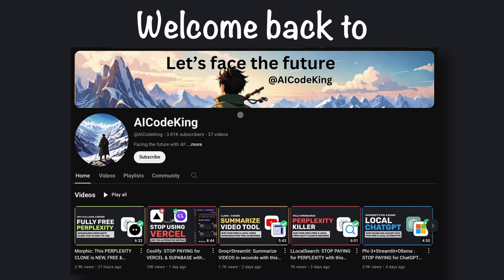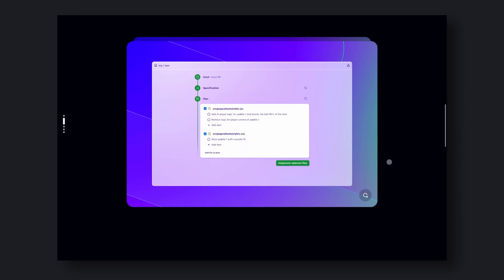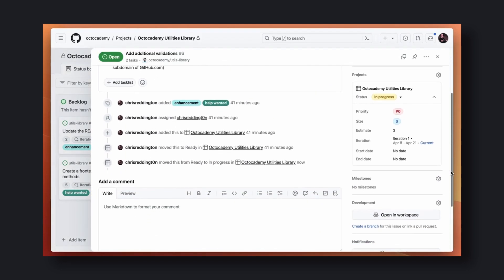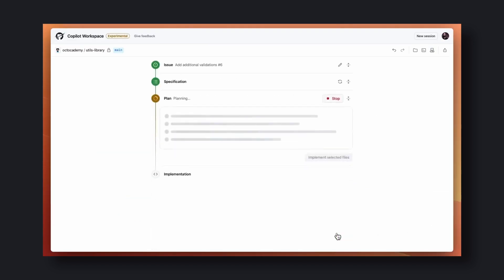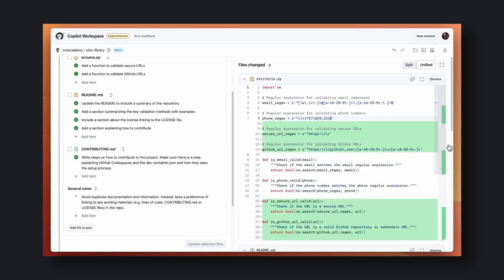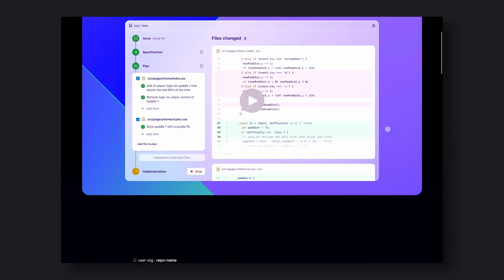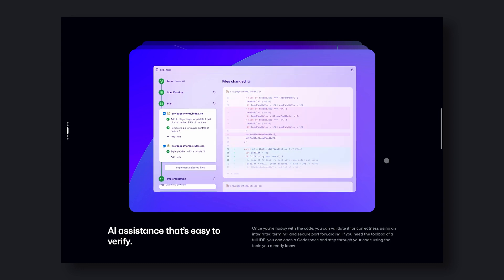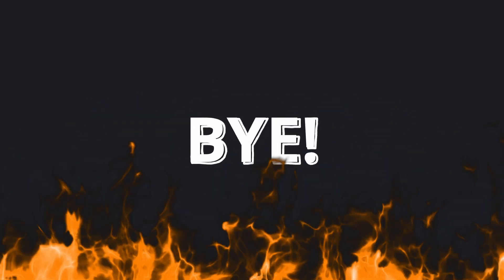Github Copilot Workspaces: Better than DEVIN! Create Features & Fix issues instantly with Copilot!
In this video, I'll be talking about Copilot workspaces which is an extremely new and better alternative to Cognition Lab's Devin. This is integrated with Github's Copilot to create features, apps and resolve Github issues automatically just like Devin, OpenDevin, Devika & Gemini Code Assist. This alternative is super easy to use. This alternative can be used with any opensource LLM such as Mixtral 8x22b, Mixtral 8x7b, GPT-4, Grok-1.5 & Gemini Code Assist, Github Copilot.

[Key Takeaways]
💻 This innovative feature on a popular coding platform allows you to add features and fix issues on your repo using AI-powered code suggestions.
📝 You can use this tool to generate code based on your prompts, and it will adapt to your coding style over time.
🤝 It integrates seamlessly with other features on the platform, such as collaborative reviews and feedback, making it easy to work with your team.
💸 By generating common patterns and structures, this tool can help reduce the amount of repetitive code you need to write.
 🚀 It has the potential to transform the way we develop software, making it faster, easier, and more efficient.
📊 It can also help with maintaining and reviewing code, as well as learning to code, making it a valuable tool for developers of all levels.
👀 While it's not perfect, this tool is a powerful resource that can help you accomplish your tasks more efficiently and effectively.